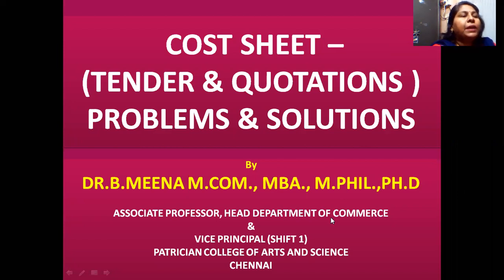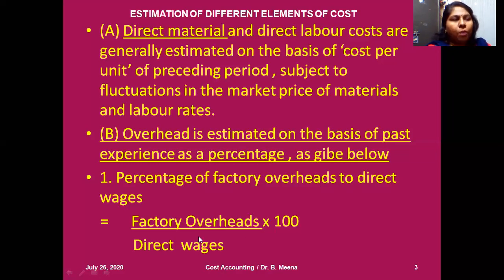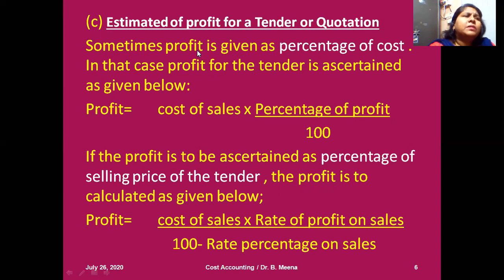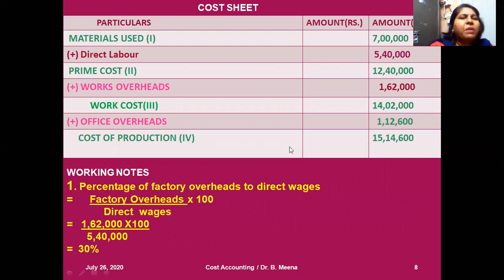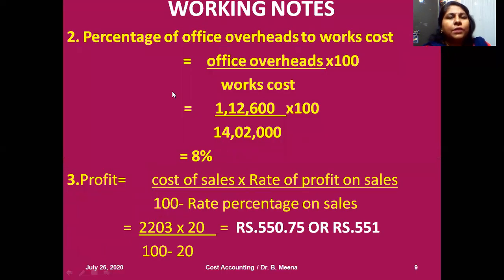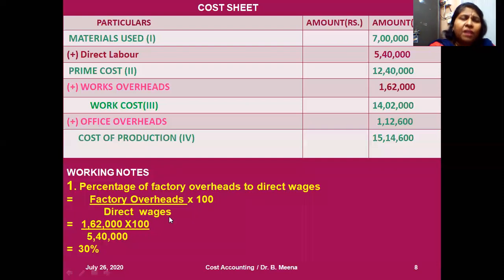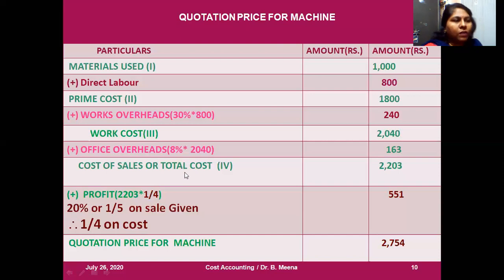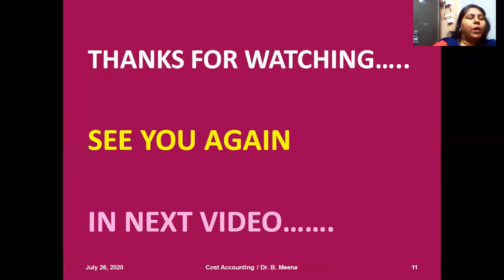Cost Sheet #3- Tender/Quotations in English | The Learning Path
This video explains about the preparation of Cost Sheet under Tender/Quotation model.

To watch videos on Cost Accounting